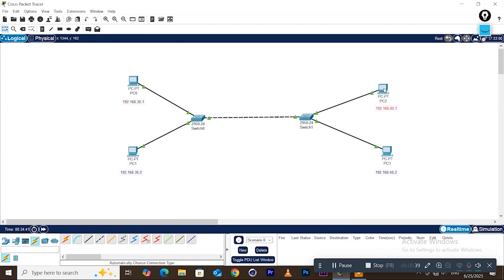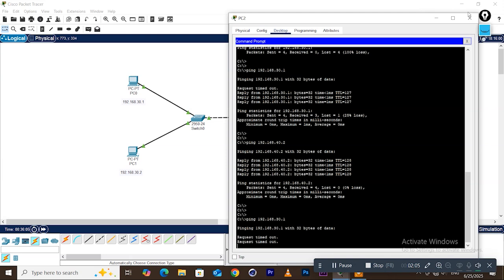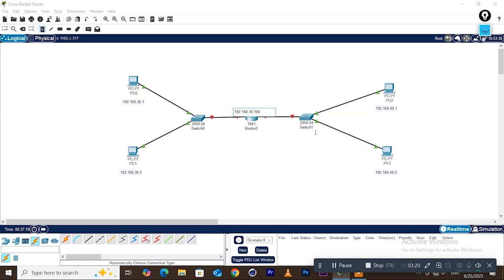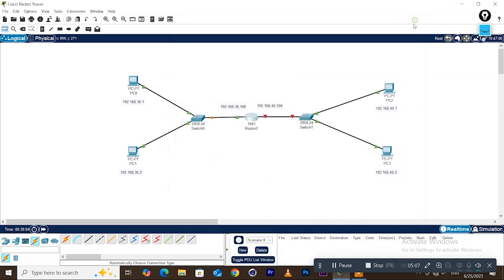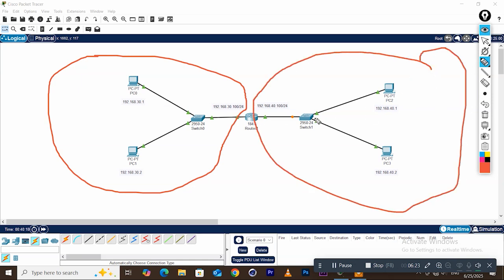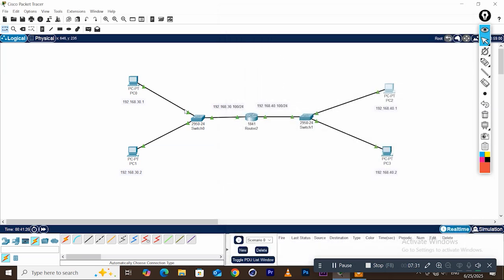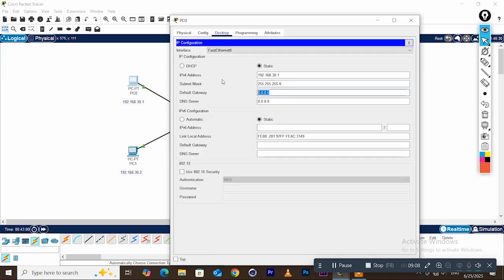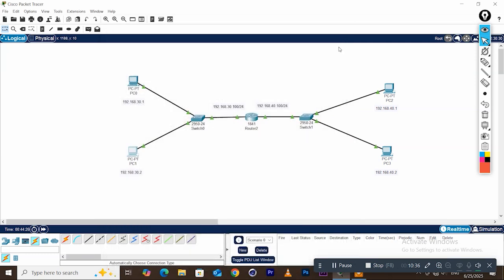Communication between two different networks 04